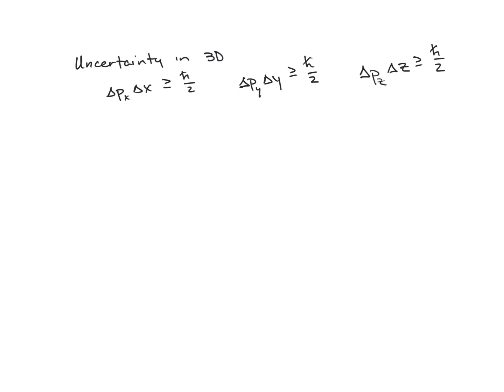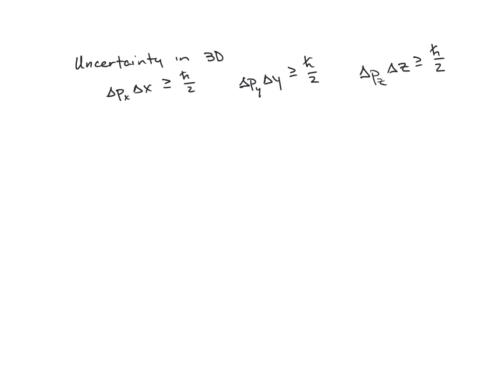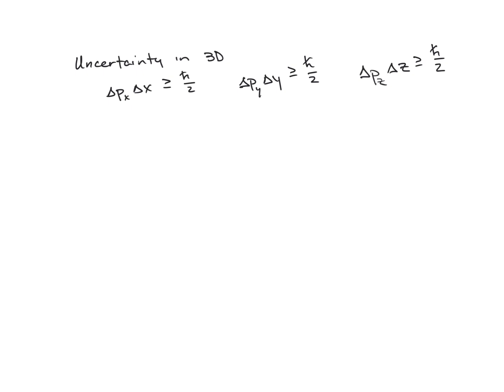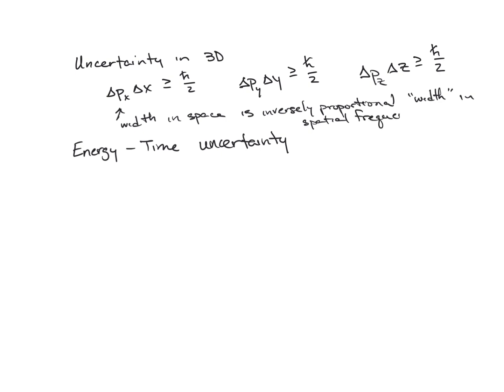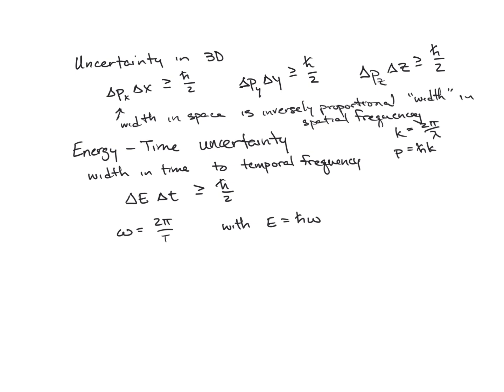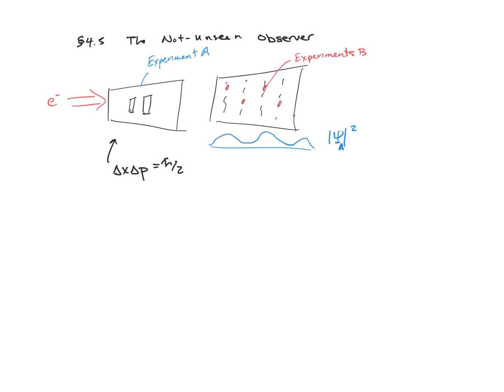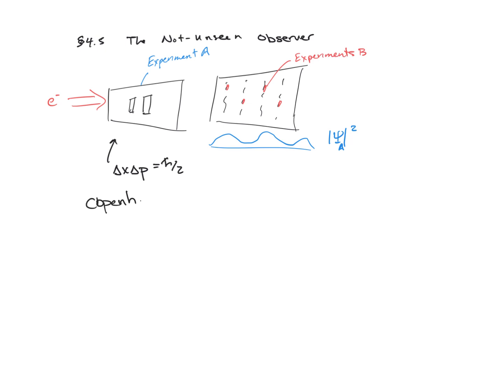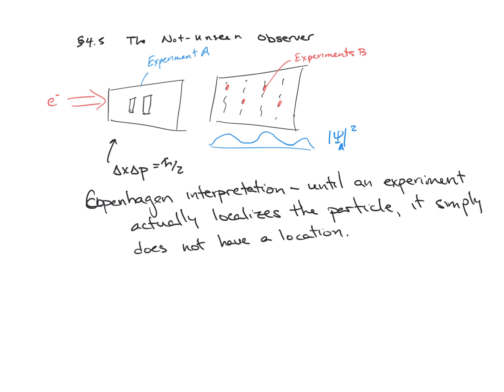PHYS311 HarrisCh4 4 5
Uncertainty, Not-Unseen Observer